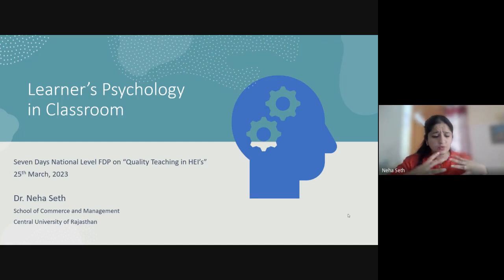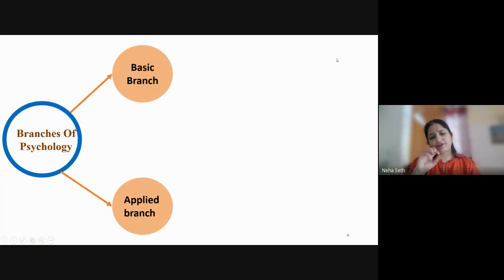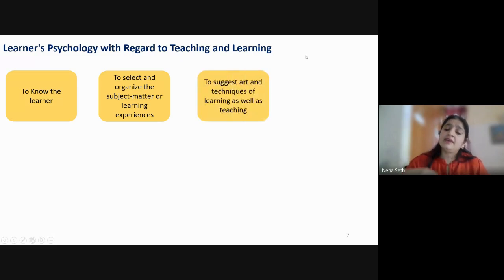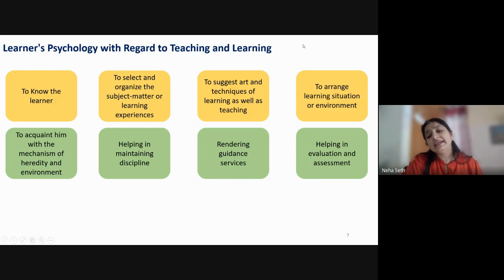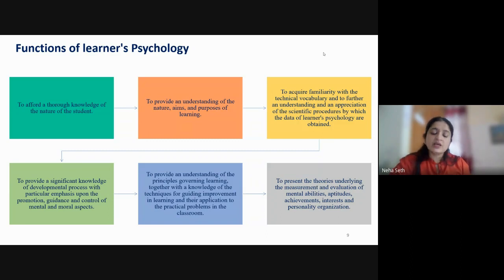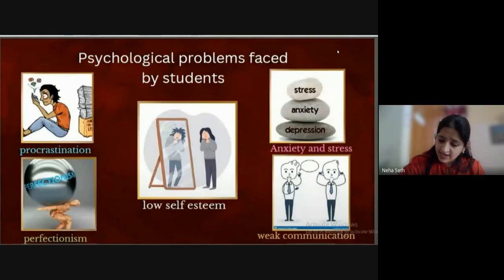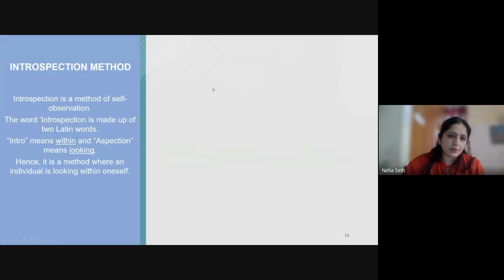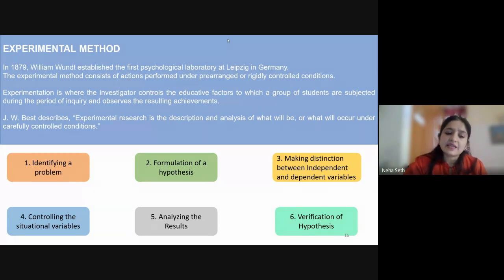Learner Psychology in Classrooms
1. Organizing FDP / SDP / Refresher Programs for Teachers
2. Organizing Value Added Course for Students
3. Book / Conference Proceedings Publication with ISBN